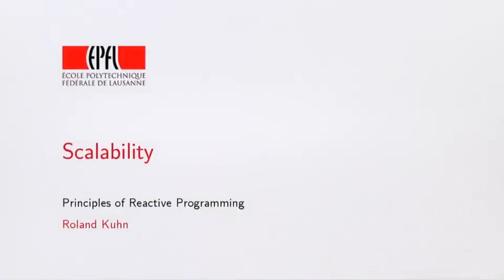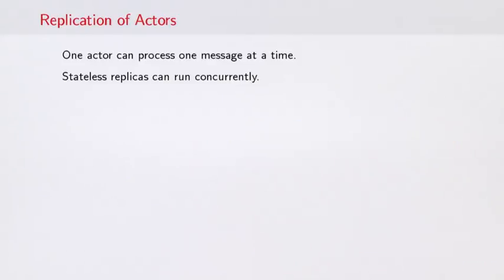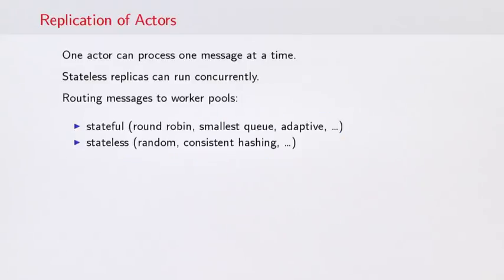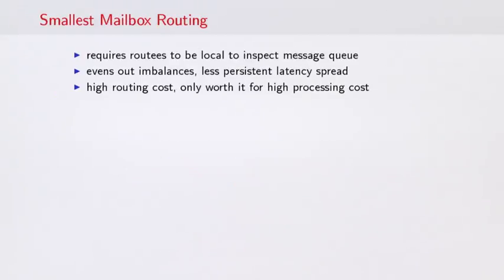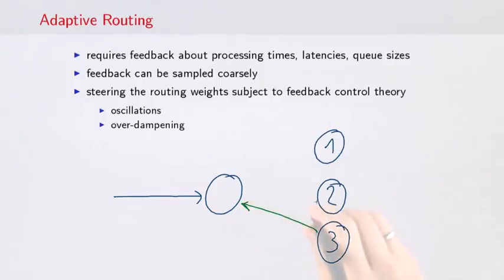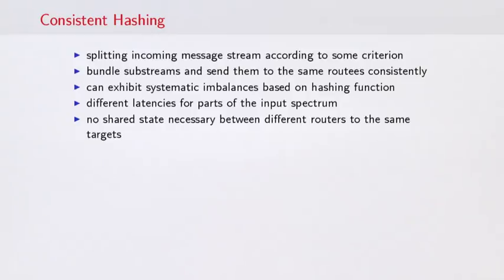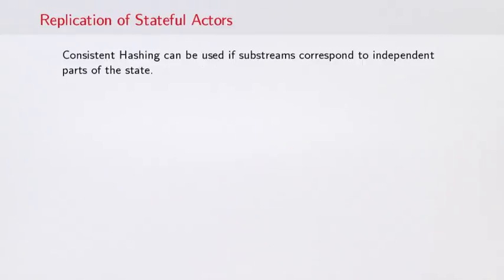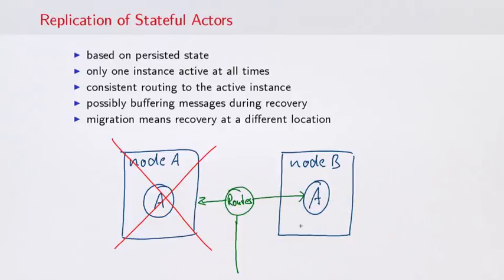9 5 Scalability 17 00